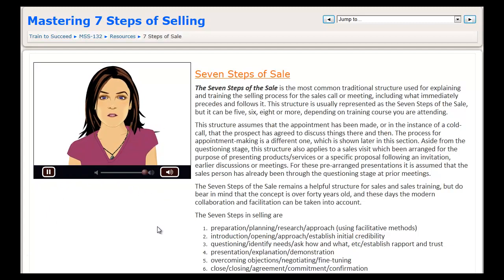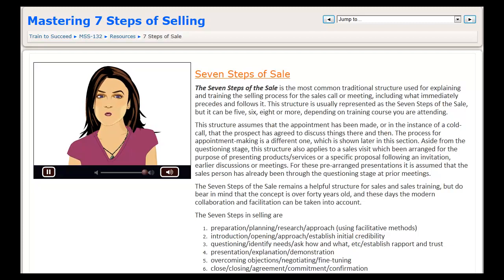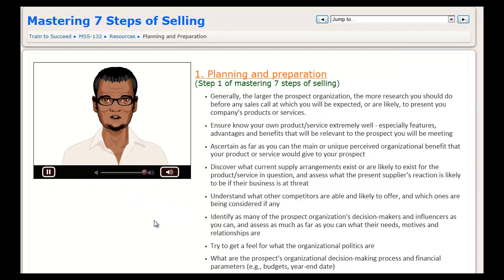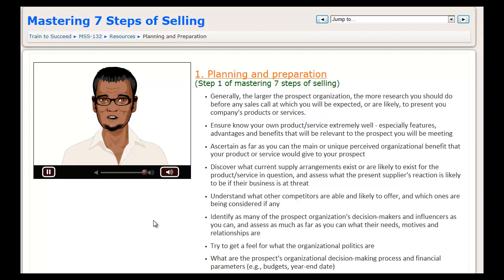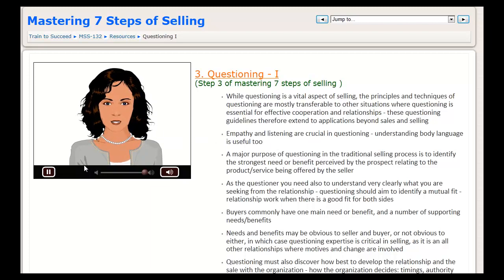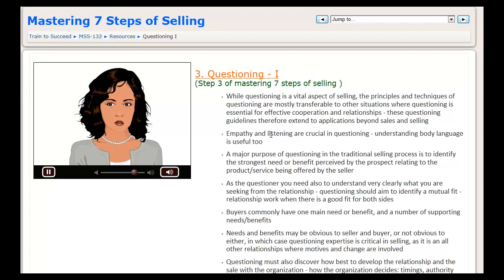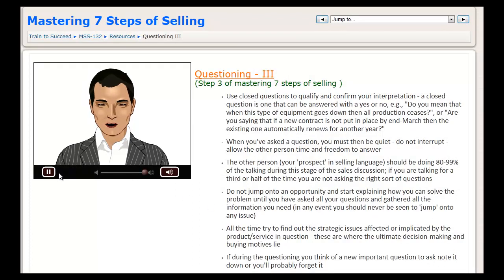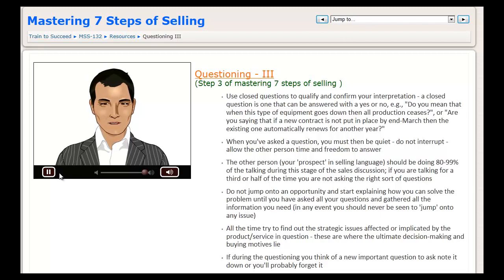Mastering 7 Steps of Selling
Professional Selling is not just 'the gift of the gab.' Professional salespeople need a structured approach to help them to be successful. Great approach let you reach your goal fast. You would agree that the level of skills required to be a success twenty years ago, will not result in significant sales today. We need the highest level of skills to ensure success.

This course is an extract of many years of experience of top successful sales persons, presented in an unique interactive style. The course provides the essential selling skills needed in today's highly competitive arena. Experienced salespeople also benefit from a refresher as many times bad habits develop in long run. The programme uses various techniques including the audio visual characters and sub-conscious mind stimulation, to give best results.

If you are a corporate employer you would know the cost of employing good salespeople is high and without the highest level of skills this investment produces a poor return. You can get the world class training delivered to doorstp of your sales persons.